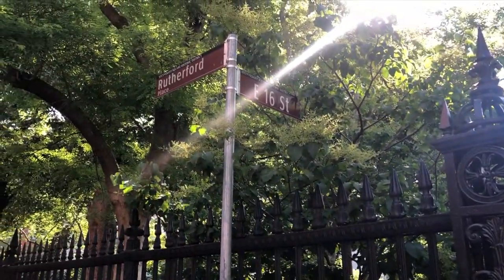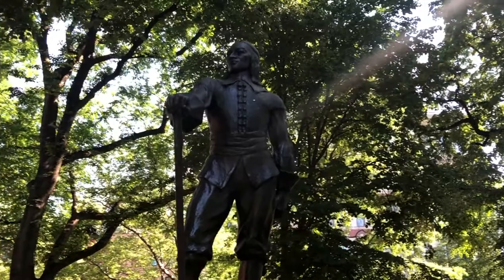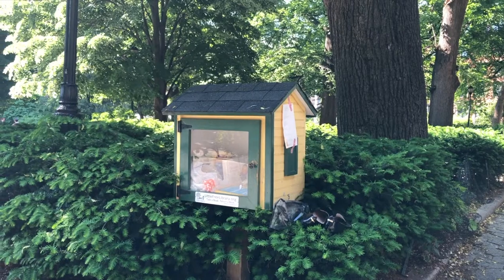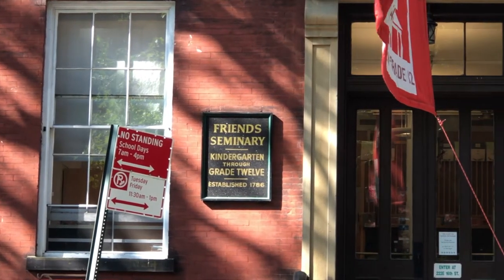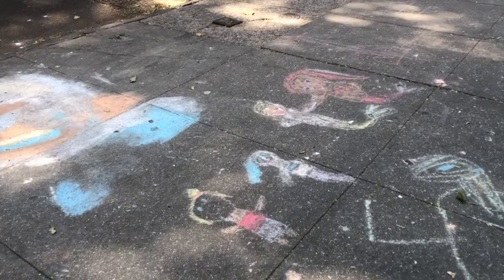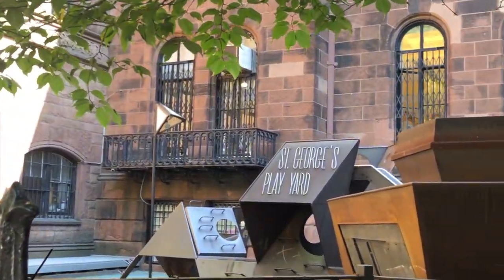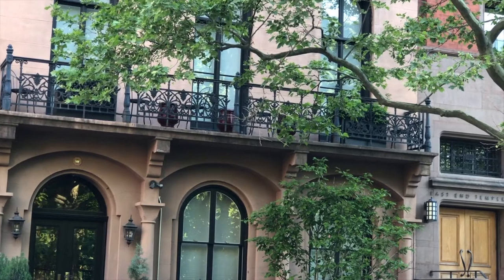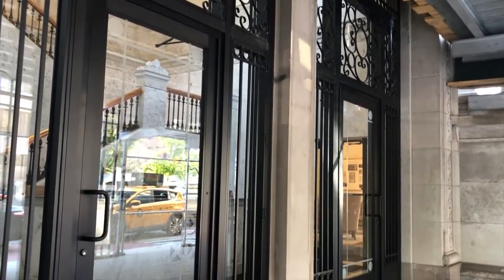NYC Tour of Rutherford Place: New York One Block at a Time #3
What is it really like to live in New York? I love the city, and I want to show it off. Not the touristy stuff - no, what makes the city great is that even a single ordinary street can be filled with extraordinary surprises.

Today we're walking down the little-known Rutherford Place, in the Gramercy area. We'll see:
- Give a shoe, take a shoe
- A dangerous playground
- The apartment building with the most celebrities in New York
- A setting from the book, Black Buck
... and a bunch more

I hope it makes you want to visit NYC!

Hosted by Jesse Richards